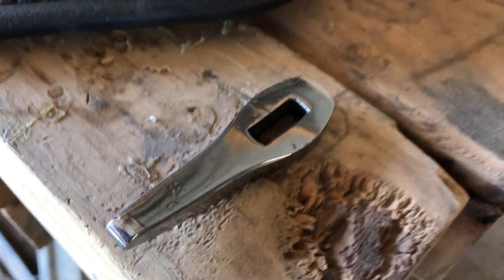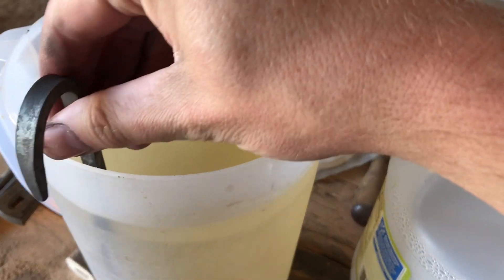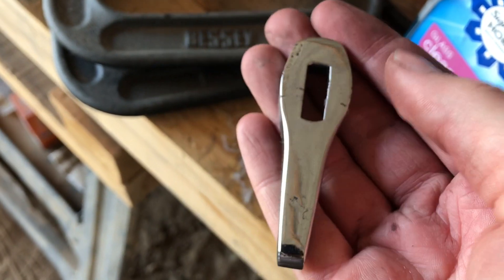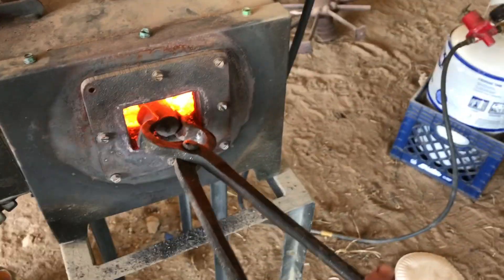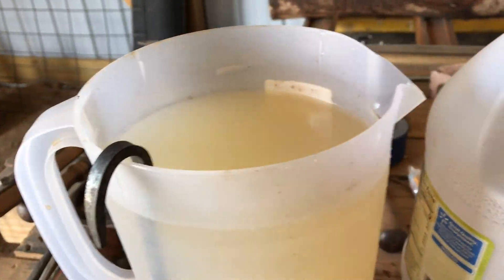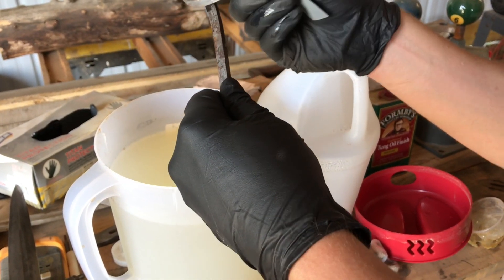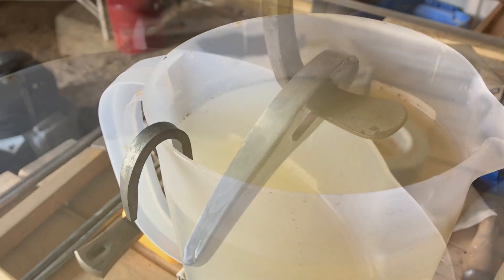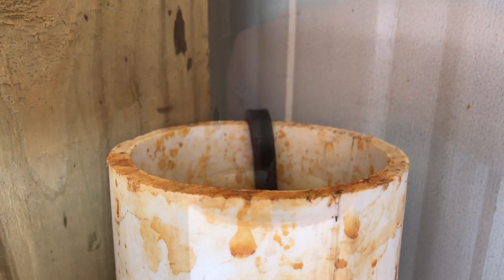How I learned to stop worrying and love Ferric Chloride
In this episode, I teach you how to leave the cake out in the rain and not get caught. Not really, I’m showing you how to etch wrought iron in acids!